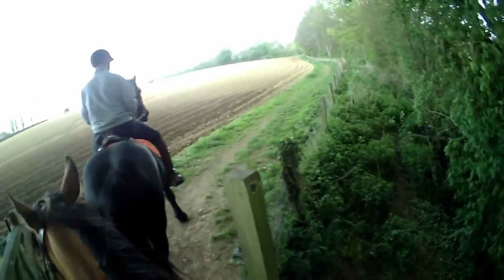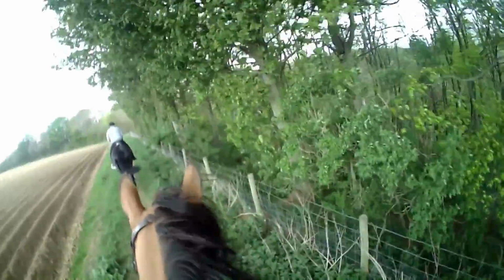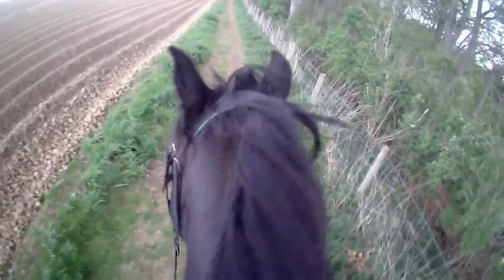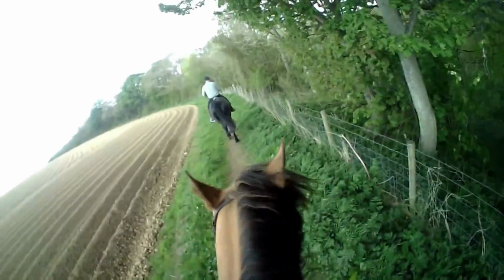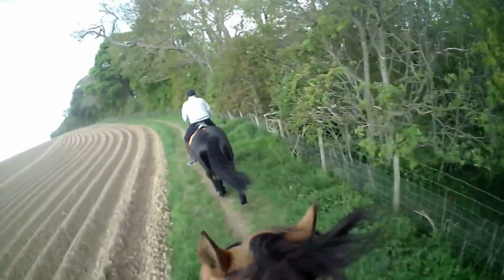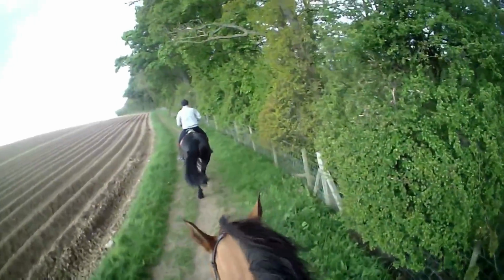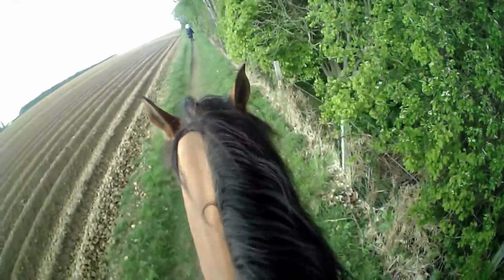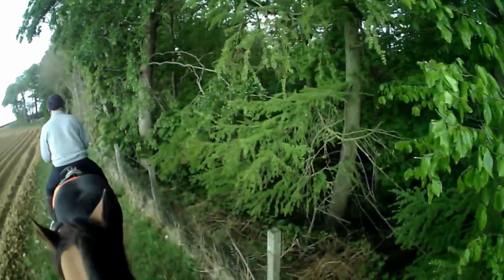Beginner does his first collected canter on a Friesian horse. Arabian horse not very good at waiting